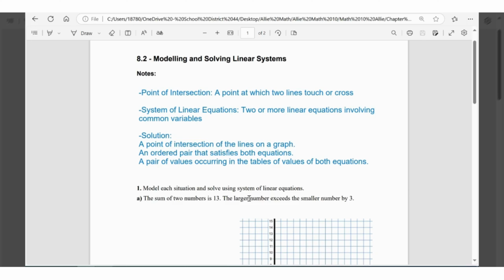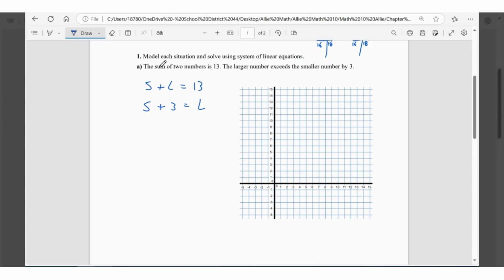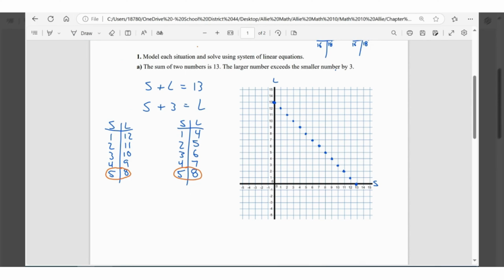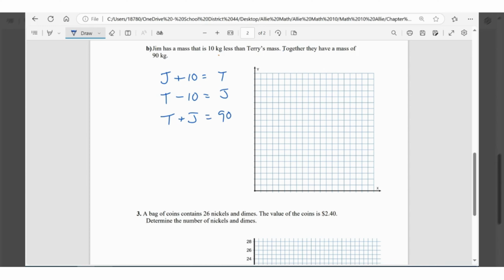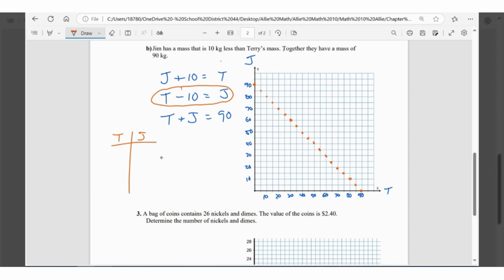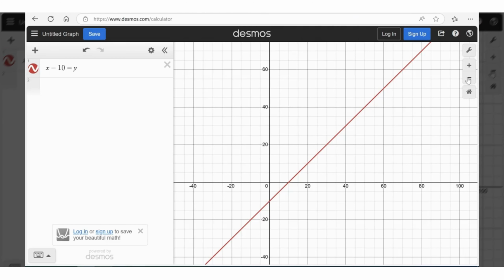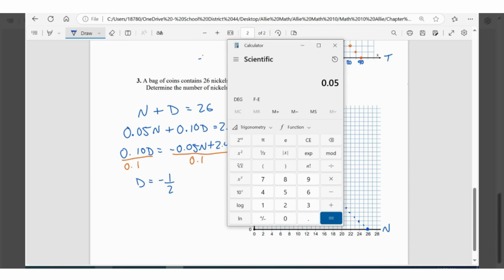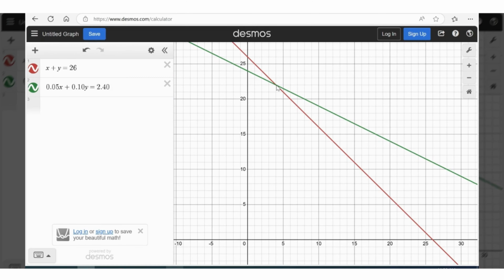8.2 Modelling and Solving Linear Systems